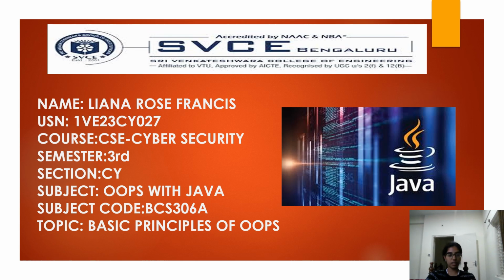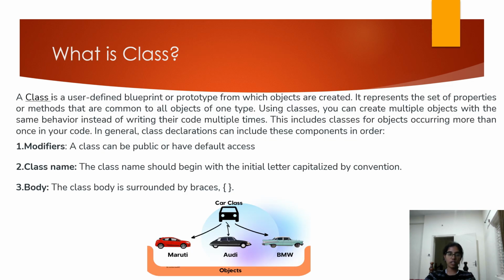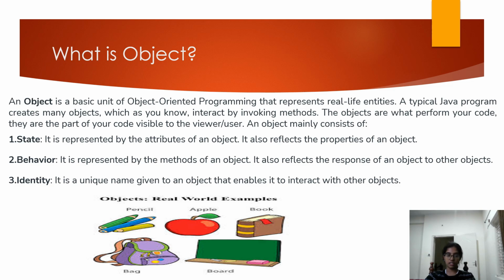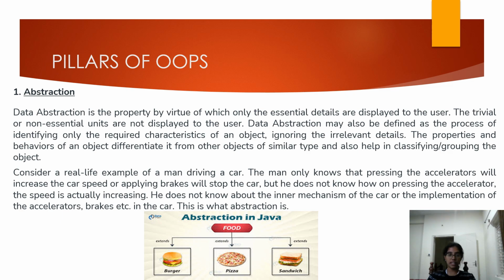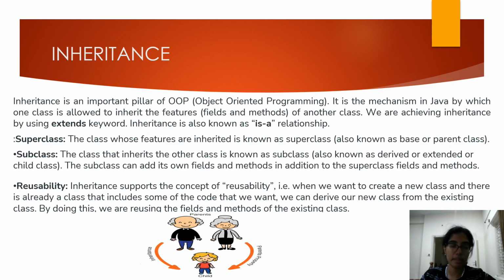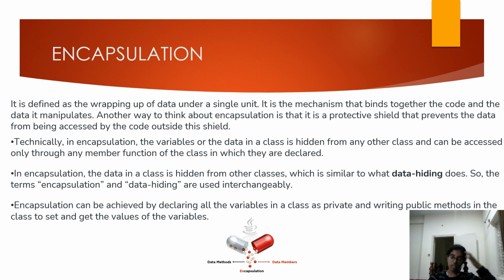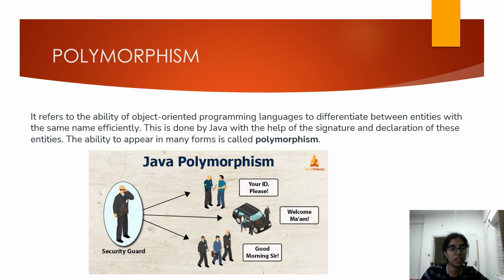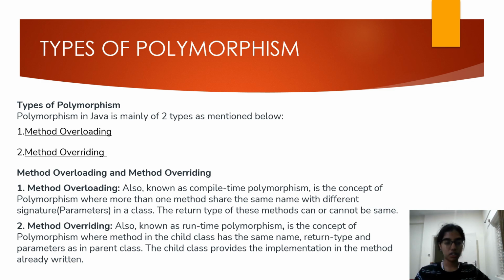Basics principles of OOPs